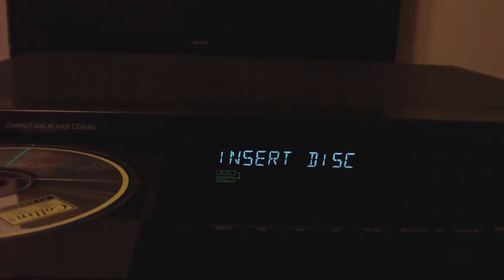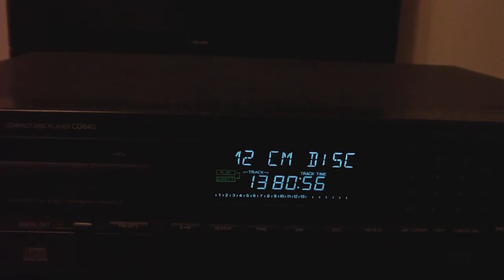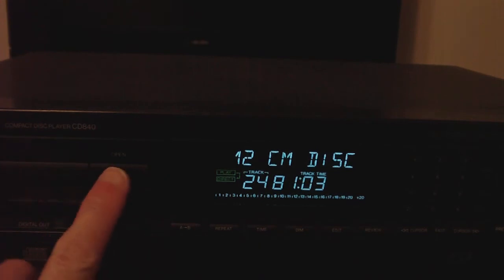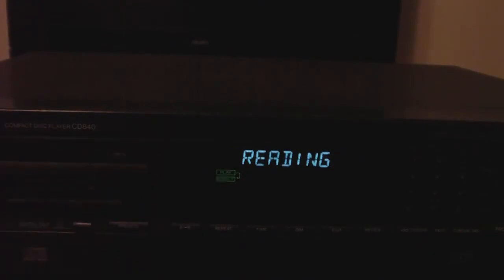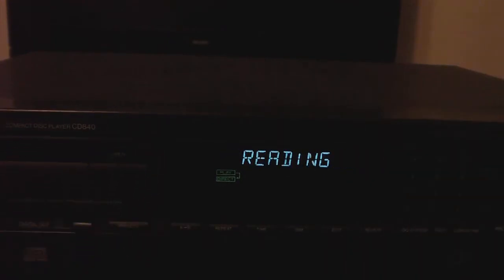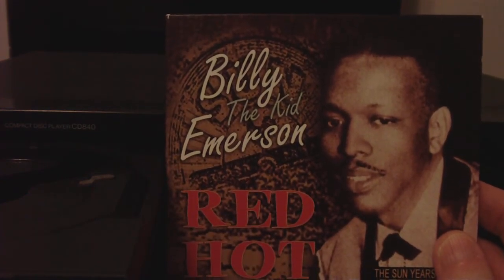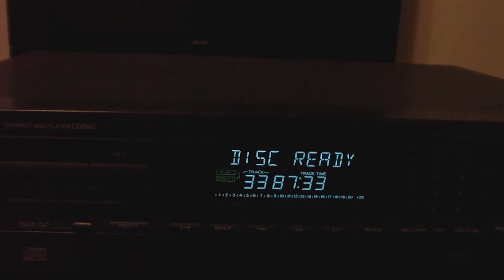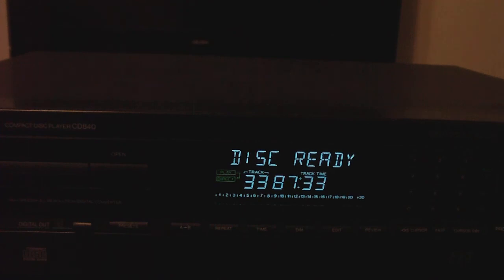Compact discs over 80 minutes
80:56 Shostakovich Symphony #15 / the Gadfly. Purchased 1994.
81:03 Tchaikovsky the Nutcracker. Purchased 2003.
81:12 Mahler Symphony #2. Purchased 2006.
82:36 Bruckner Symphony #5. Purchased 2007.
87:33 Billy 'the kid' Emerson. Red hot . Purchased 2010.
89:07 Street corner symphonies. The story of Doo Wop. Purchased 2013. Not on video.
The music is good on all discs!